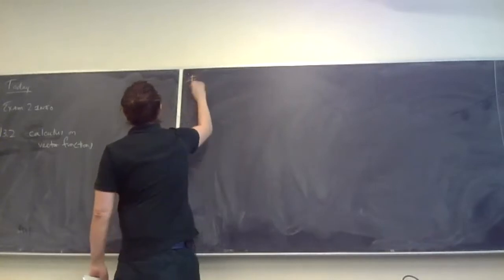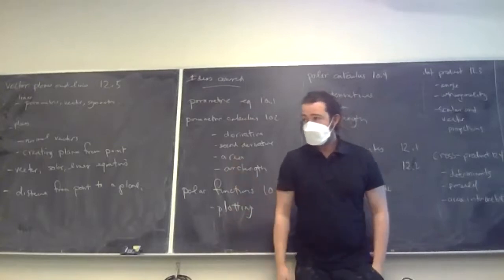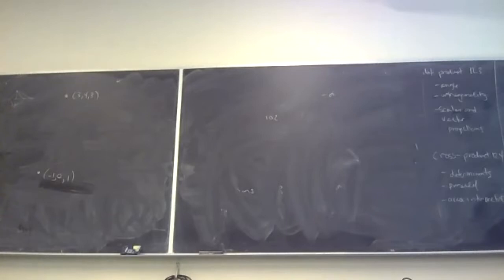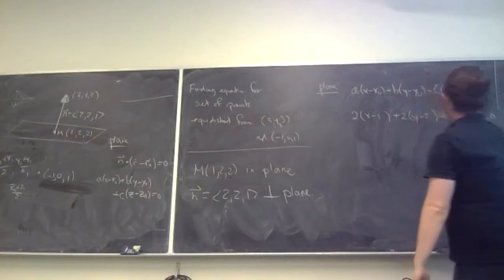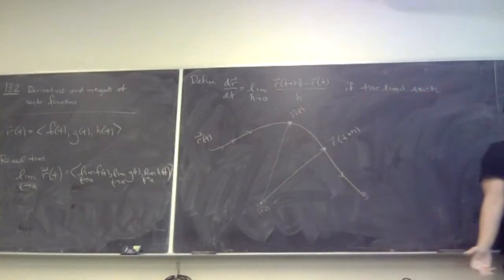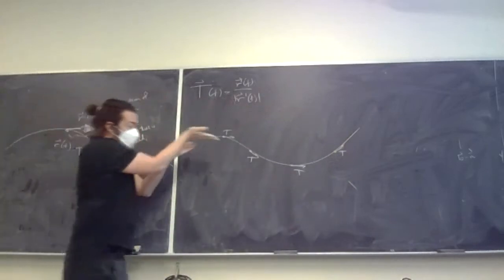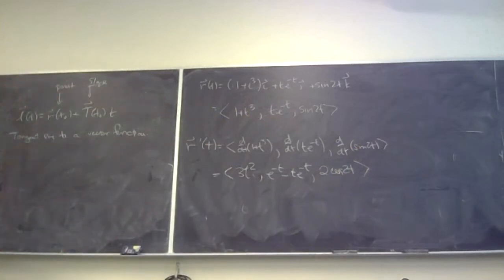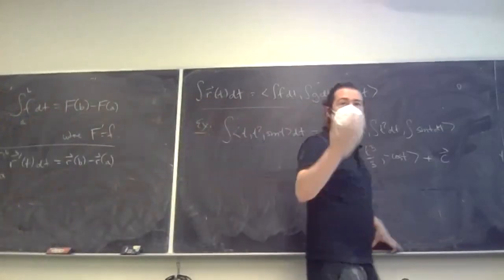Chapter 13.2 Derivatives and Integrals of Vector Functions